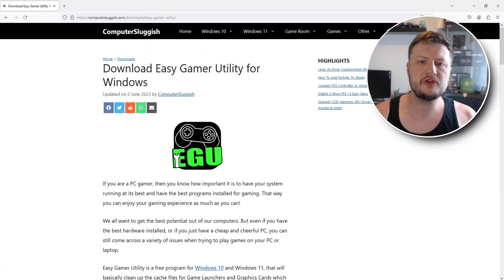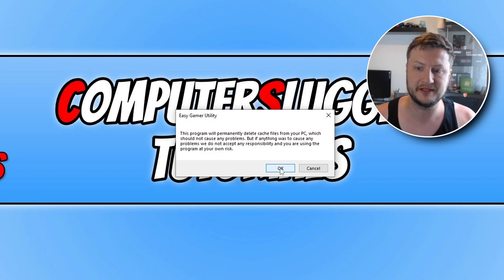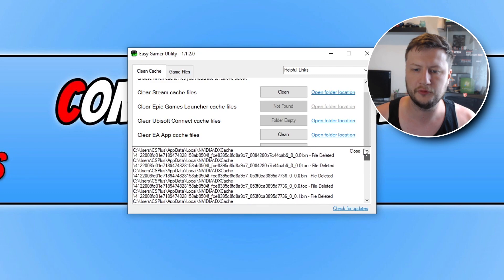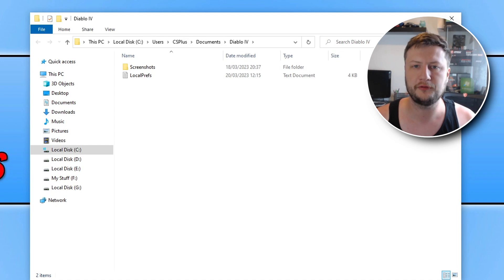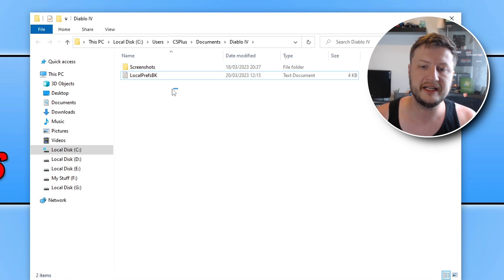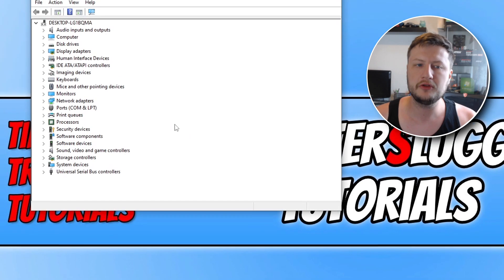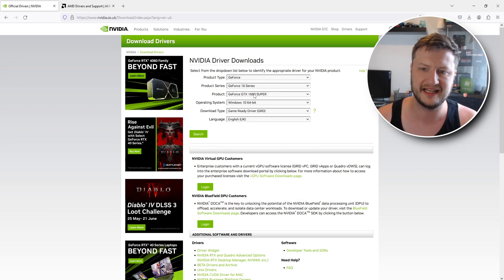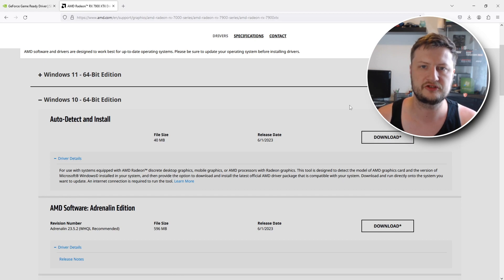Fix Diablo 4 Graphics Issues On PC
How To Fix Diablo 4 Graphics Problems

In this video, I will be showing you how to fix Diablo 4 graphics issues on PC. If you are having problems with Diablo 4 graphics being blurry, bad textures or not loading correctly, a black screen, or perhaps getting a graphics driver error message, don't worry just yet as I show 3 methods in this video that will help fix the problem.